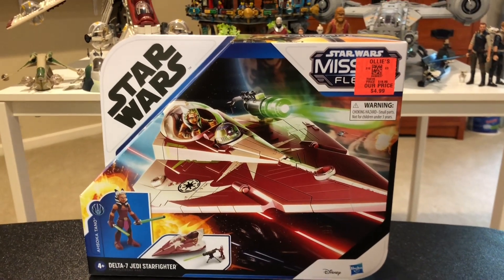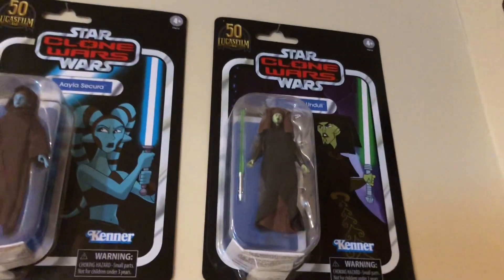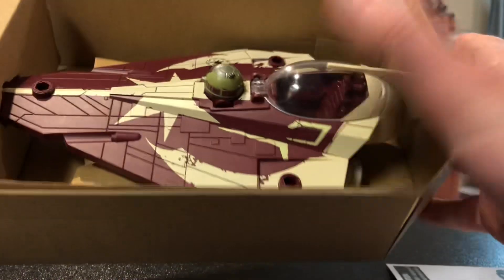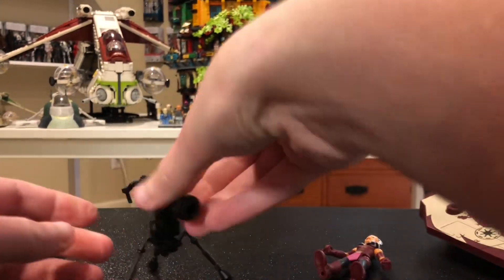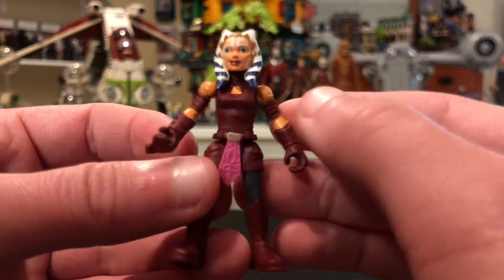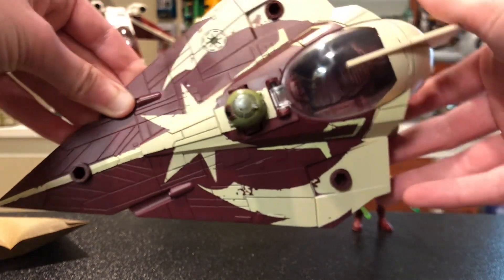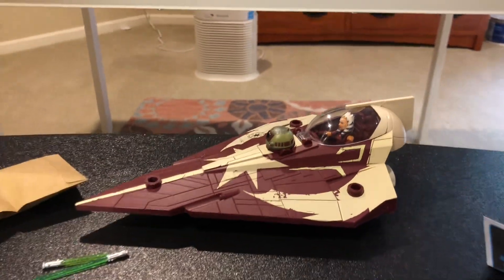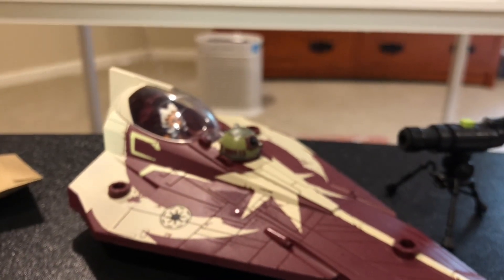Reviewing Ahsoka’s Delta-7 Jedi Starfighter from Mission Fleet🔥